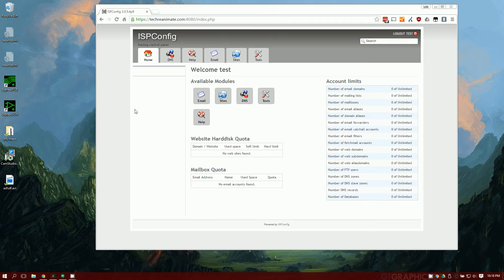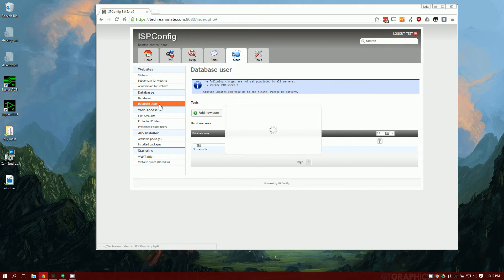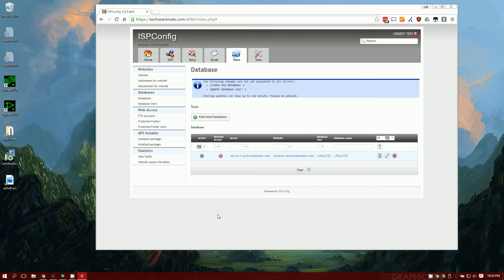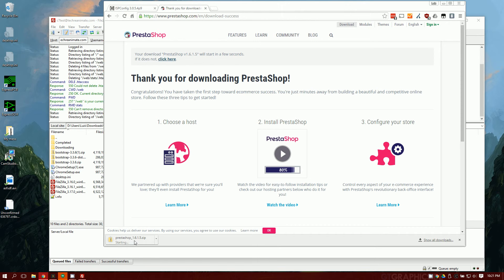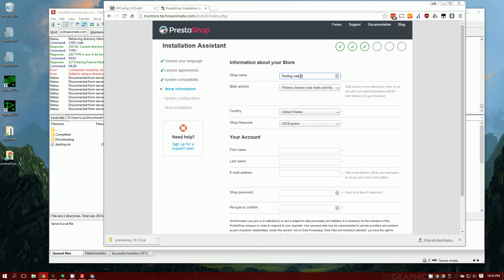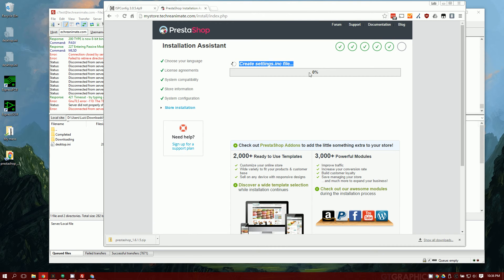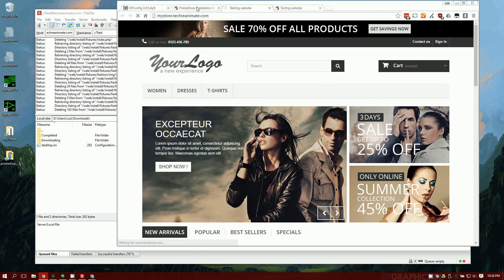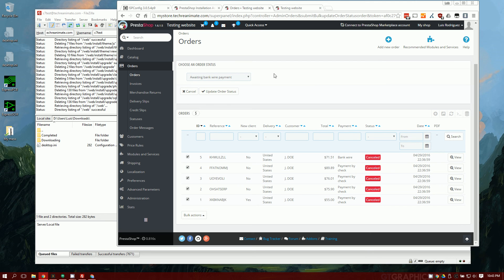How to install Prestashop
Hosting Panel: ISPConfig
FTP Program: Filezilla